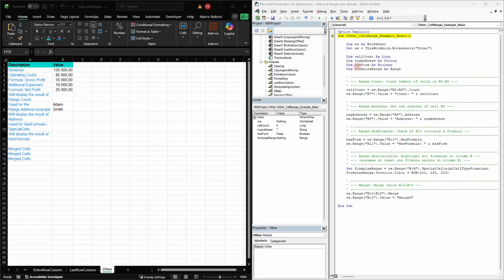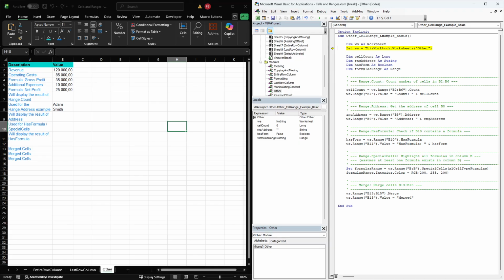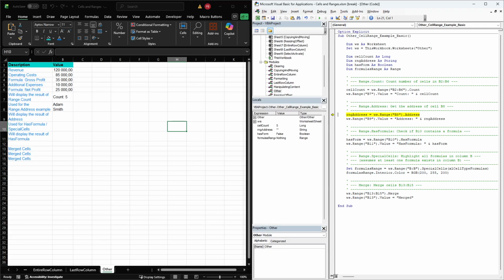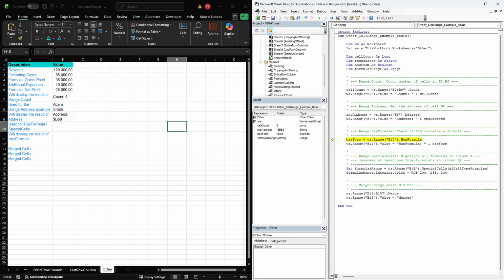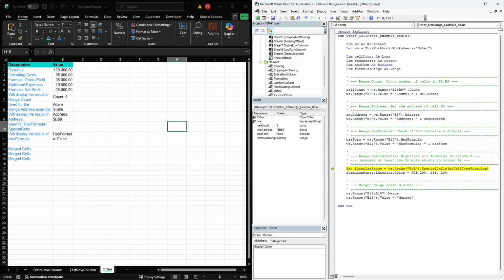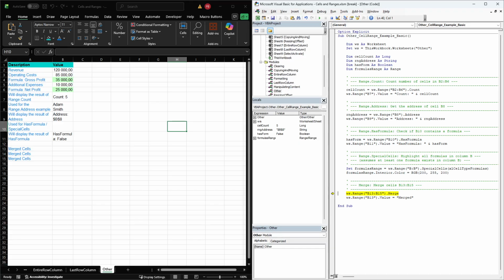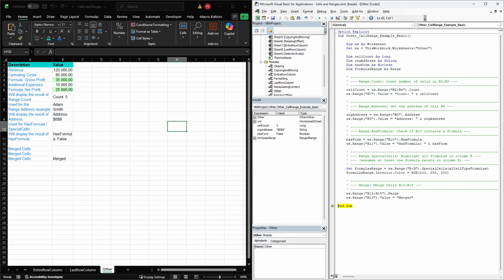Upgrade Your VBA Automation with Advanced Cell and Range Functions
Want to upgrade your Excel VBA automation skills?

In this short tutorial, you'll learn advanced Cell and Range functions that help you write more flexible and powerful VBA code.

In this video, you will learn:

• Count
• Address
• HasFormula
• SpecialCells
• Merge / MergeCells

These functions are especially useful when building dynamic reports, validating data, checking formulas, and automating financial workflows.